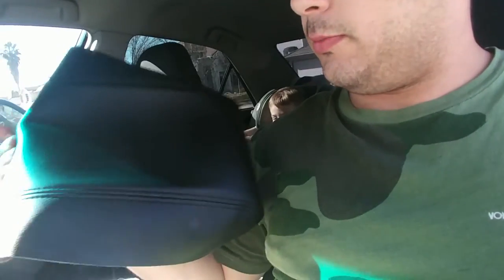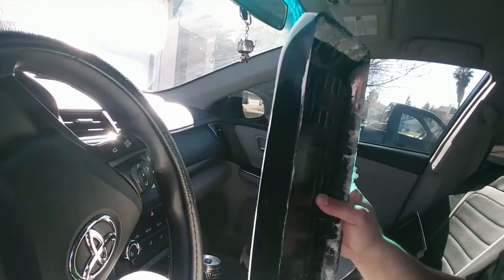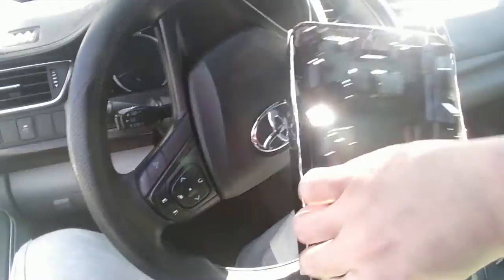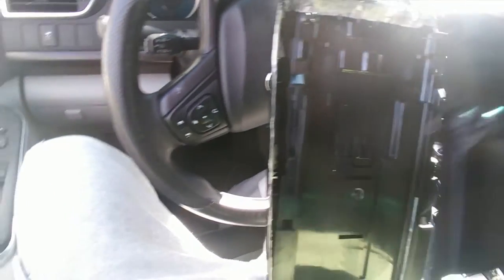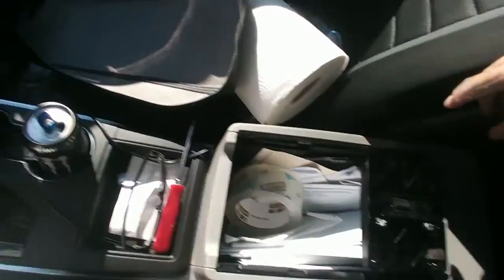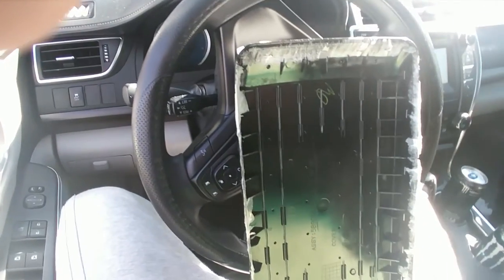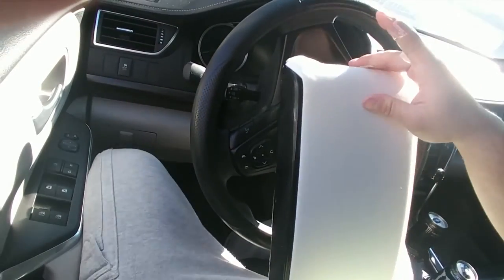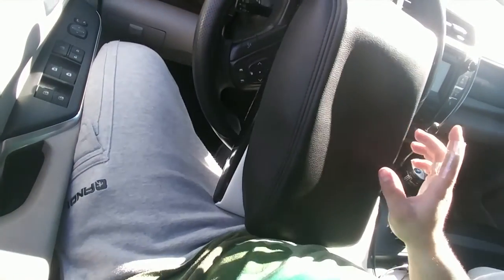HOW TO REPLACE AND INSTALL CENTER CONSOLE ARM REST SKIN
This is a 2017 camry le and this demonstrates how to remove your arm rest lid vinyl skin